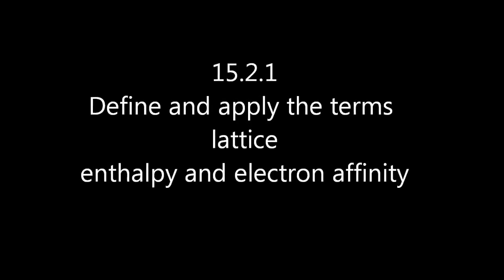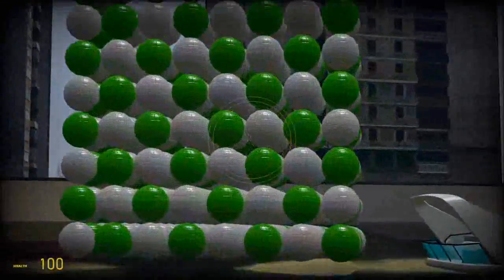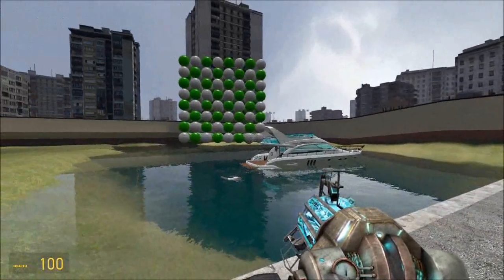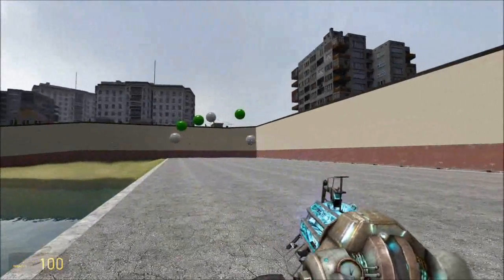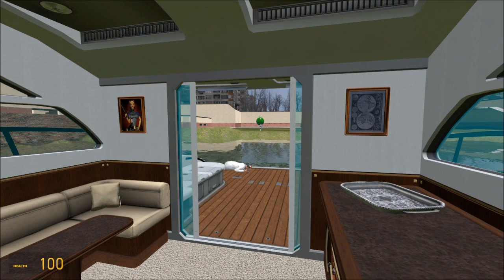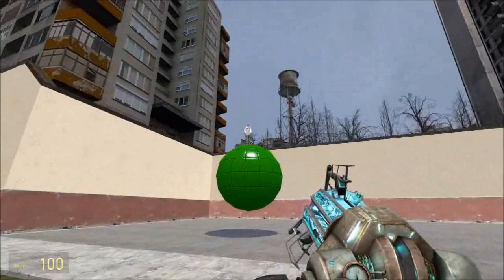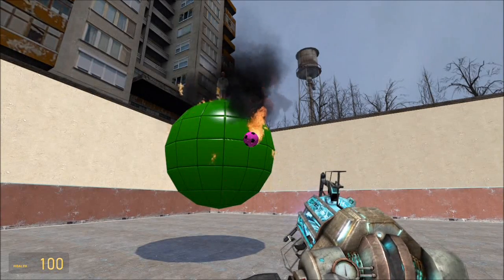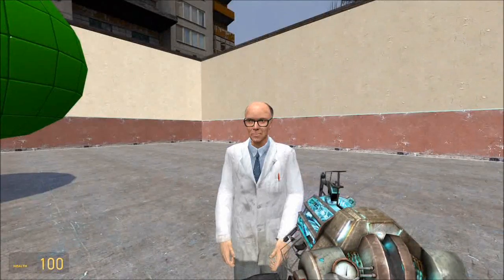BONUS: Define and apply the terms lattice enthalpy and electron affinity [HL IB Chemistry]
Lattice enthalpy is the energy change when 1 mole of ionic lattice is produced from its constituent gaseous ions (or vice versa).  Electron affinity is the energy change when an electron is added to a gaseous atom (to form a gaseous negative ion).

Dr Atkinson was dried out with deionised water.